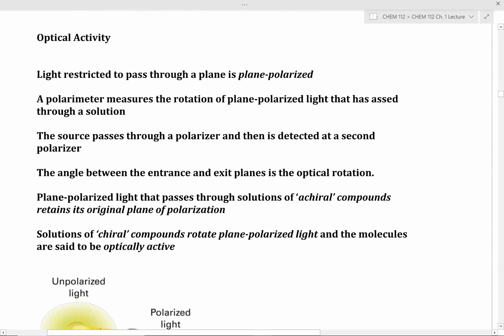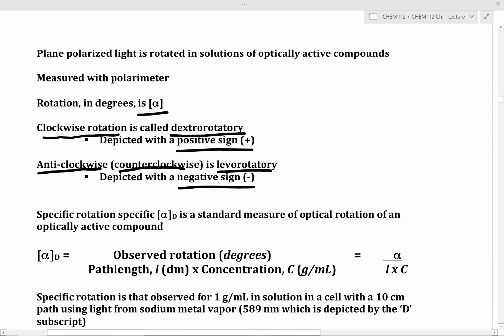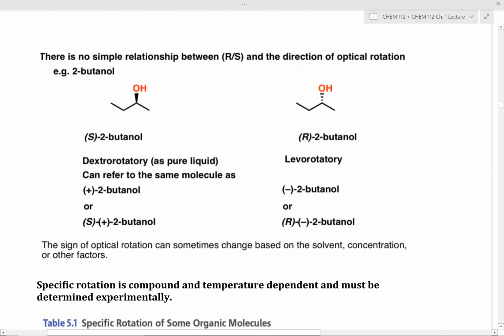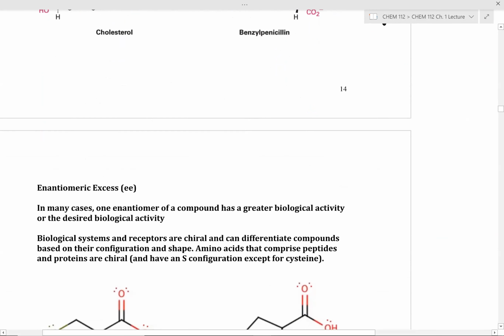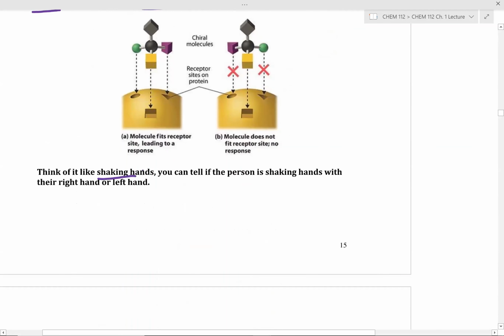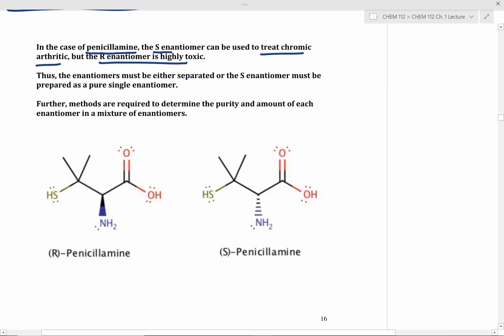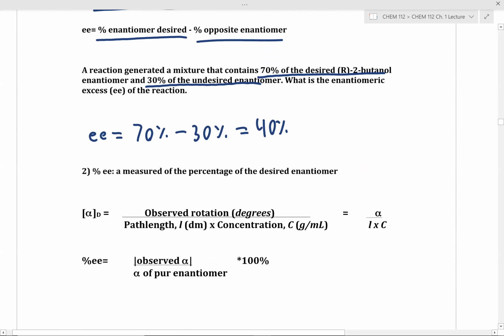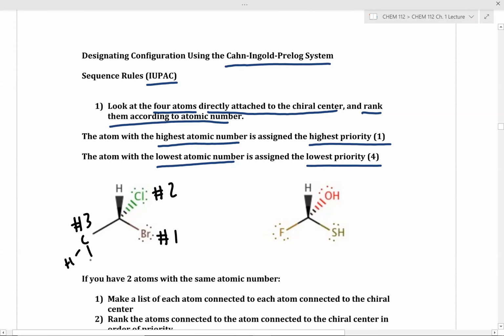CHEM 112 lecture 3/24 part 2